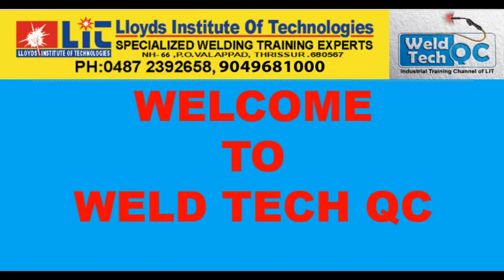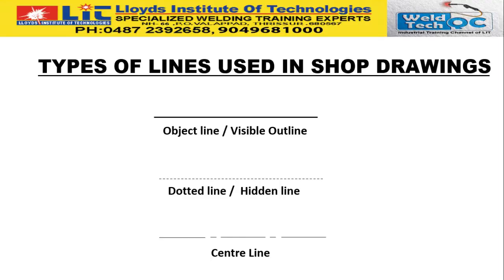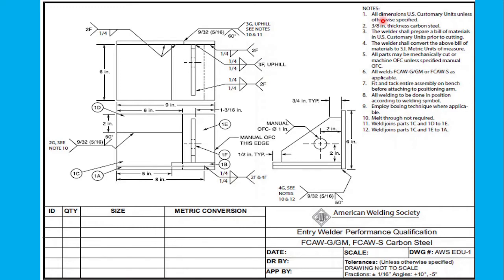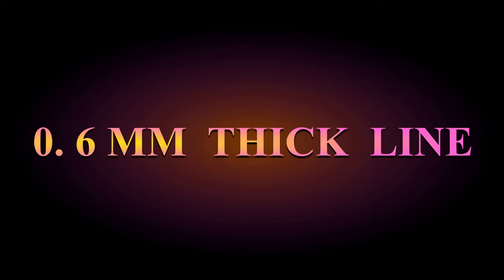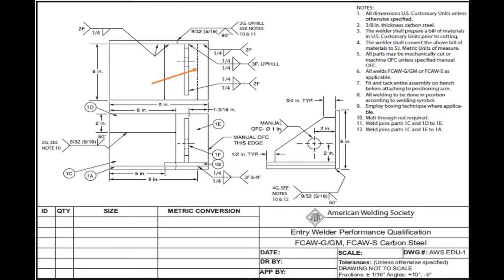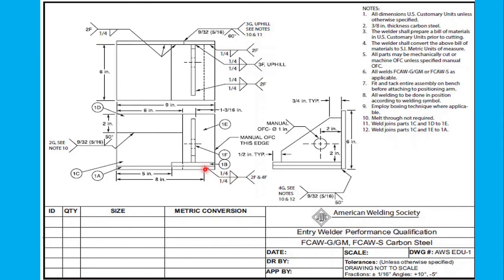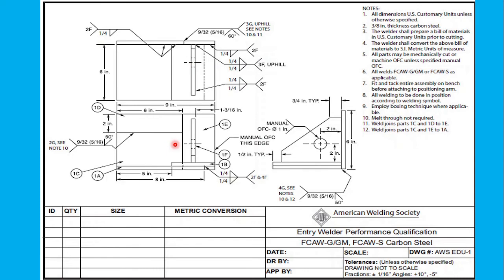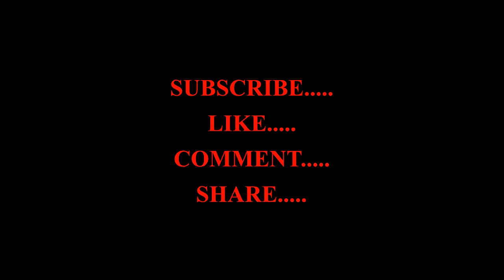HOW TO READ ENGINEERING DRAWINGS - PART 2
This video is Part 2 of this series of How to Read Engineering Drawings (Shop Drawings). In this video, we have explained about most commonly used lines in Shop drawings. This will be very helpful for New Engineers, Production Supervisors, Engineering students, QA/QC Engineers and Inspects, CSWIP & AWS CWI Students and AWS-SENSE LEVEL 1 & 2 Students.
Videos from Weld Tech QC will be based on Welding FabricationTechnology, Quality Control, Production Management, Factory Management etc.